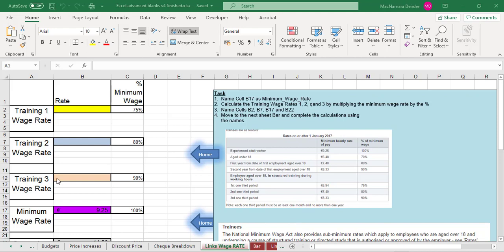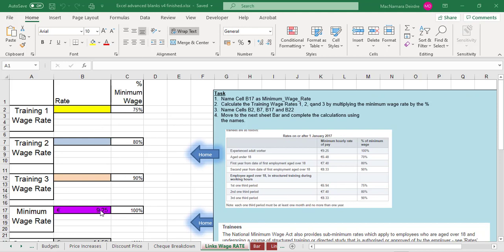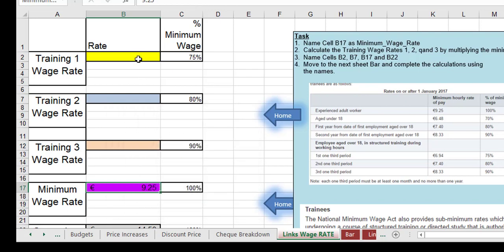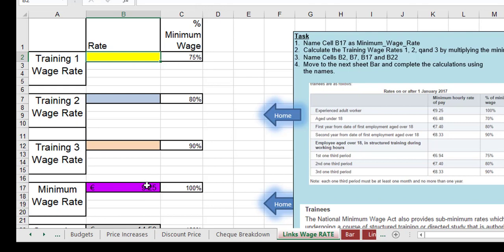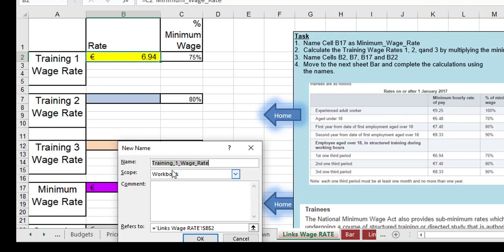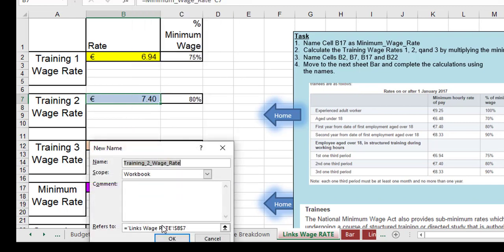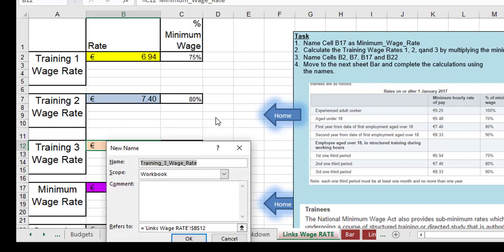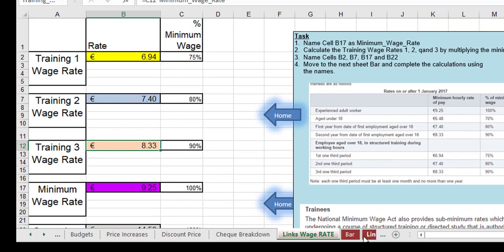Excel 365 Naming Minumum Wage rates